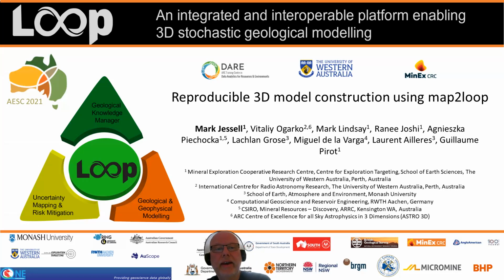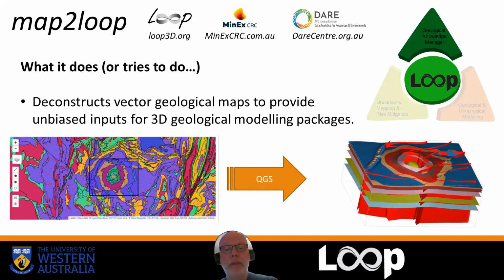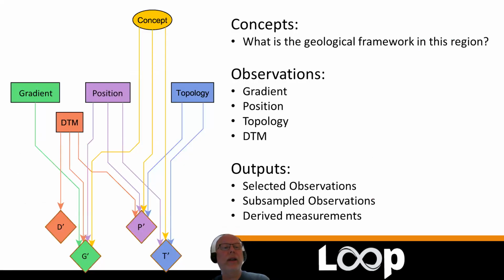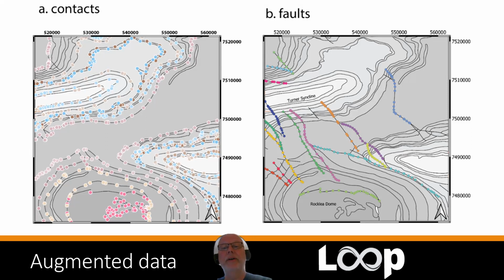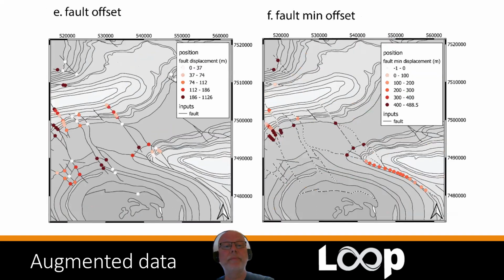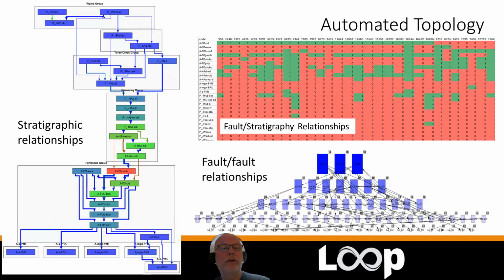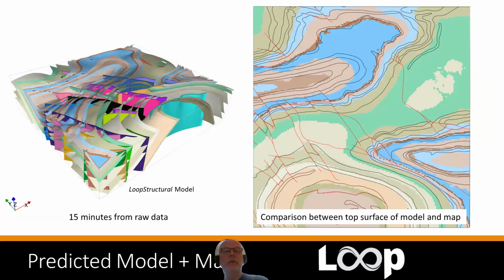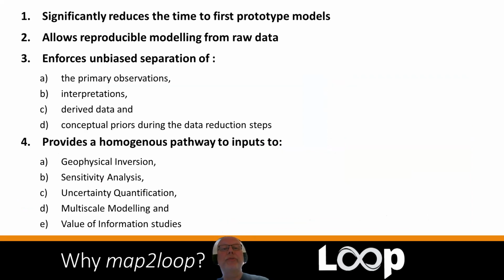Mark Jessell presents 'Reproducible 3D model construction using map2loop'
Mark Jessell presents 'Reproducible 3D model construction using map2loop' at the AESC2021.

Co-authors: Mark Jessell1, Vitaliy Ogarko2, Mark Lindsay1, Ranee Joshi1, Agnieszka Piechocka1,5, Lachlan Grose3, Miguel de la Varga4, Des Fitzgerald6, Laurent Aillères3 & Guillaume Pirot1.

Affiliations: 1Mineral Exploration Cooperative Research Centre, Centre for Exploration Targeting, School of Earth Sciences, UWA, Perth, Australia, 2International Centre for Radio Astronomy Research, UWA, Perth, Australia, 3School of Earth, Atmosphere and Environment, Monash University, 4Computational Geoscience and Reservoir Engineering, RWTH Aachen, Germany, 5CSIRO, Mineral Resources – Discovery, ARRC, Kensington WA, Australia.

Abstract:
The advent of digital geological maps has not been matched by an uptake of analysing the structural data contained within. At the regional scale, the best predictor for the 3D geology of the near-subsurface is often the information contained in a geological map. This remains true even after recognising that a map is also a model, with all the attendant hidden biases ‘model’ status implies. The difficulty in reproducibly preparing input data for 3D geological models has created a demand for increased automation in the model building process. The information stored in a map falls into three categories of geometric data: positional data such as the position of faults, intrusive and stratigraphic contacts; gradient data, such as the dips of contacts or faults and topological data, such as the age relationships of faults and stratigraphic units.

We present two Python libraries (map2loop and map2model) which combine all these observations with conceptual information, including assumptions regarding the subsurface extent of faults and plutons to provide sufficient constraints to build a reasonable 3D geological model. These algorithms allow automatic deconstruction of a geological map to recover the necessary positional, topological and gradient data as inputs to different 3D geological modelling codes. This automation provides significant advantages: it significantly reduces the time to first prototype models; it produces reproducible models for the same source data, it clearly separates the primary data from subsets produced from filtering via data reduction and conceptual constraints; and provides a homogenous pathway to sensitivity analysis, uncertainty quantification and Value of Information studies. We use examples of the folded and faulted terrains across Australia to demonstrate a complete workflow from data extraction to 3D modelling using three different 3D modelling engines: GemPy, LoopStructural and 3D GeoModeller.

We acknowledge the support of the MinEx CRC and the Loop: Enabling Stochastic 3D Geological Modelling (LP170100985) consortia. The work has been supported by the Mineral Exploration Cooperative Research Centre whose activities are funded by the Australian Government’s Cooperative Research Centre Programme. This is MinEx CRC Document 2020/48.

Biography:
Mark Jessell is a Professor at the Centre for Exploration Targeting at The University of Western Australia. His current scientific interests revolve around integration of geology and geophysics in 3D (the Loop project), and the tectonics and metallogenesis of the West African and Guyanese Cratons (WAXI & SAXI).